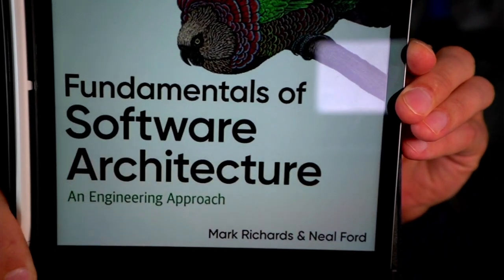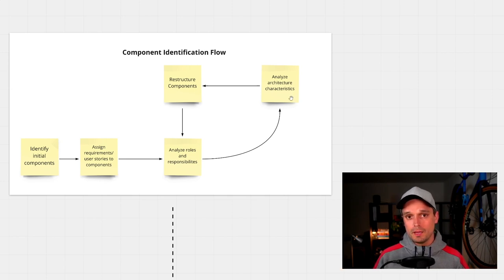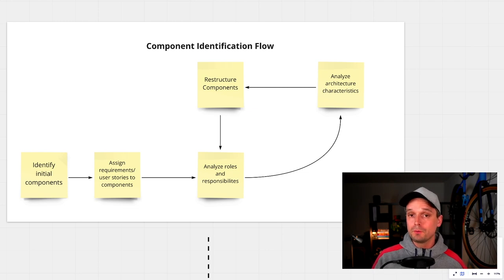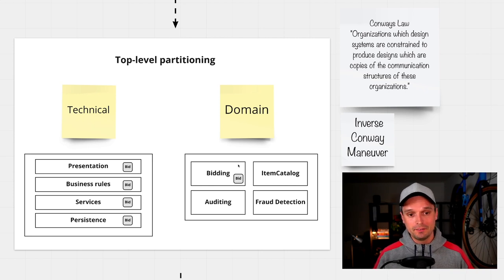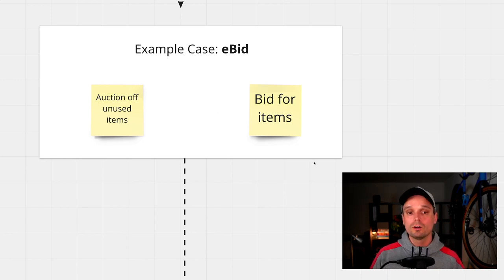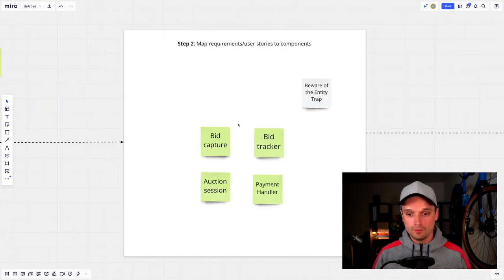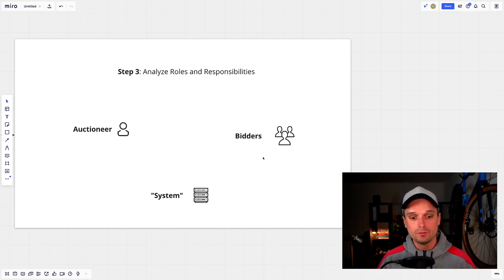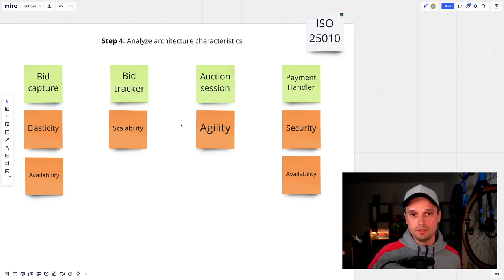Designing a Software Architecture from Scratch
Peter explains where to start in designing software architecture. This video covers the first third of the book "Fundamentals of Software Architecture" by Mark Richards and Neil Ford. It explains how to use the Actor/Actions approach to identify initial software components, how to map the roles and responsibilities to them, and how to analyse the components for their architecture characteristics.